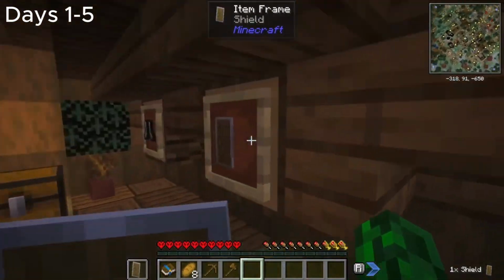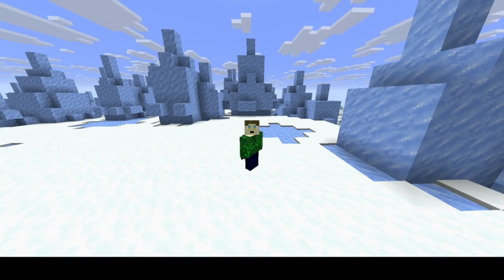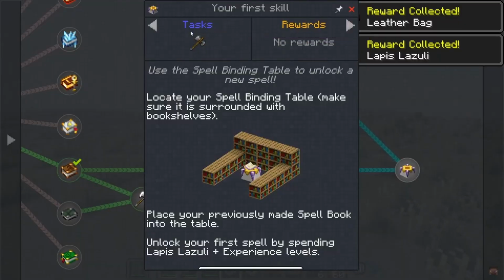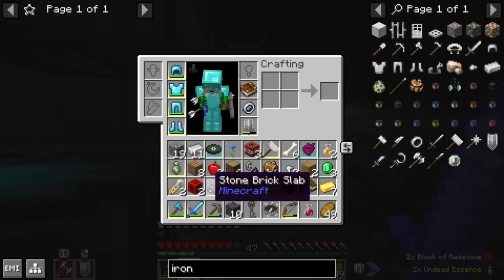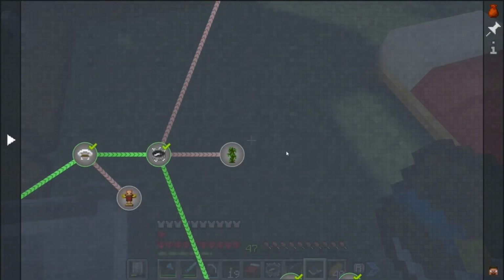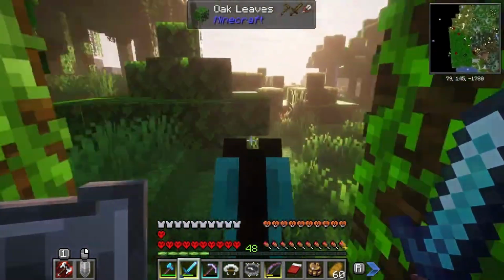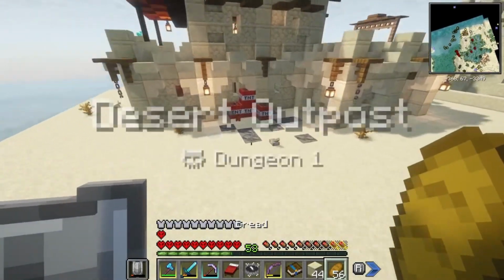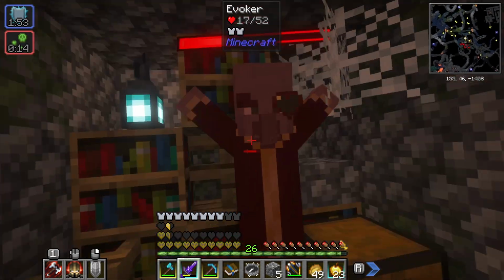I didn't make it to 100 days in Minecraft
Minecraft Dungeons Heros end
Thank you to everyone who watches this